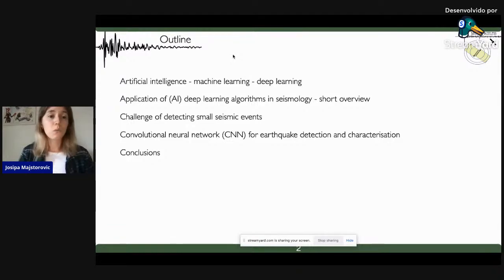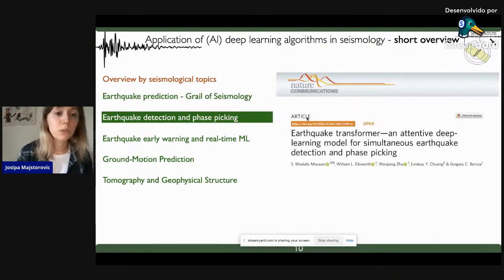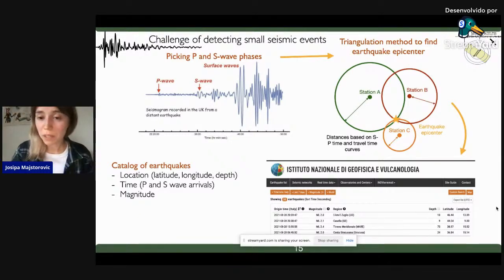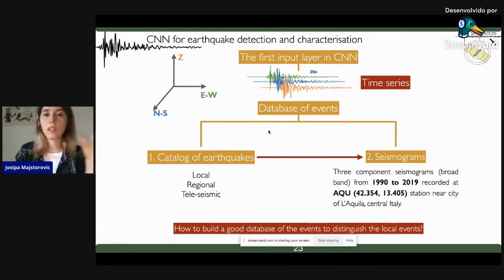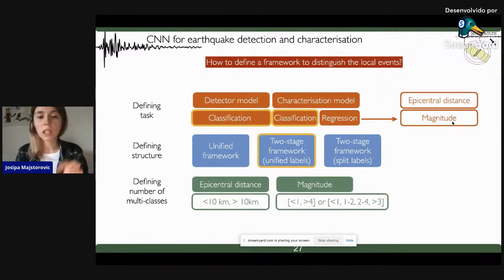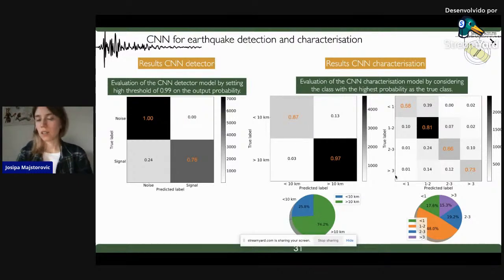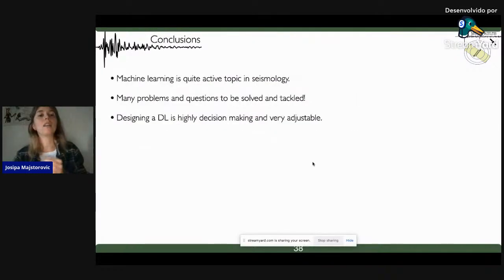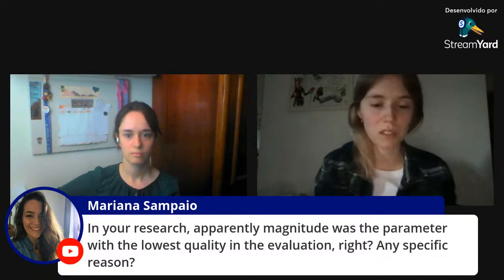Artificial intelligence applied to Seismology with Dr. Josipa Majstorović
Fifth lecture at the event Artificial Intelligence applied to Geosciences.

Josipa is currently a postdoctoral researcher at Institut des Sciences de la Terre (ISTerre), University of Grenoble, and a member of the ERC Monifaults project where the team develops techniques to capture local low magnitude seismicity close to the faults to better understand the geometry of the faults, and what is happening before the earthquakes occur. As a part of the project she is studying and developing deep neural networks for the earthquake detection, localization and characterization. She obtained her PhD in geophysics in 2019 from the University of Strasbourg. As a part of her PhD she was interested in the detection of the Earth normal modes, as well as in the development of analytical resonance models between normal modes and gravitational waves from an astrophysical bodies.